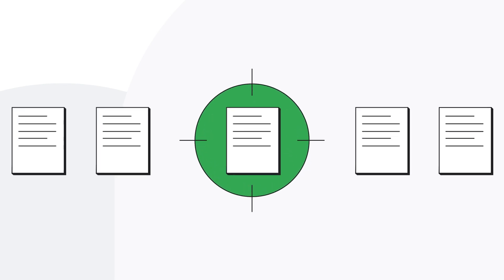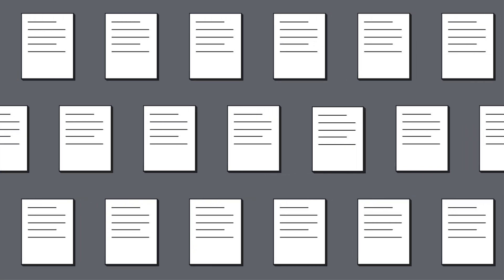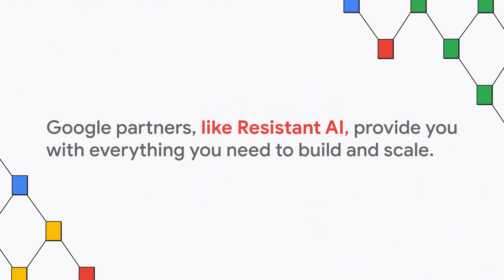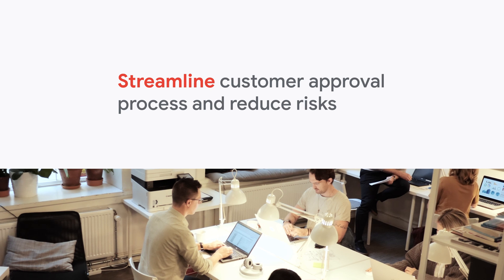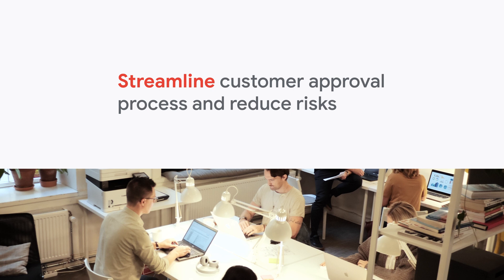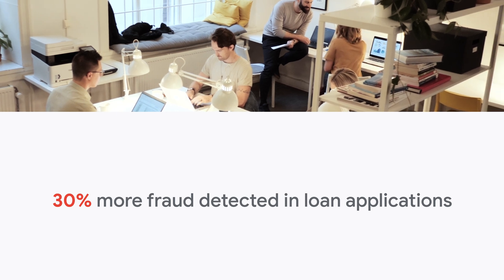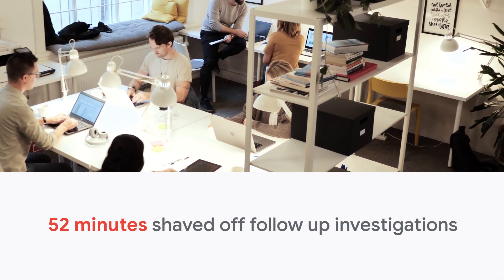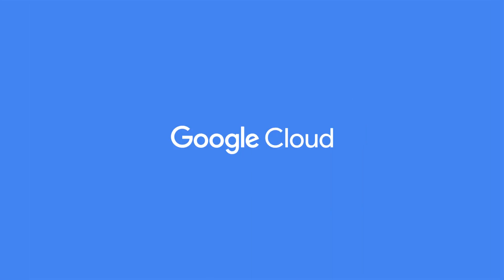Fight document forgery and financial crime with Google Cloud partner Resistant AI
Google Cloud partner Resistant AI helps customers fight documentforgery and financialcrime with AI and ML. Resistant AI on Google Cloud verifies the authenticity of digital KYC documents to detect mass automated fraud and forgeries while actively discovering new threats. Without knowing the document, Resistant AI checks for anomalies to catch 80% of forgeries right out of the box. It’s time to be fraud-free. Resistant AI qualifies, classifies, and verifies digital records related to proof of address, source of wealth and funds, and other KYC or CDD requirements.